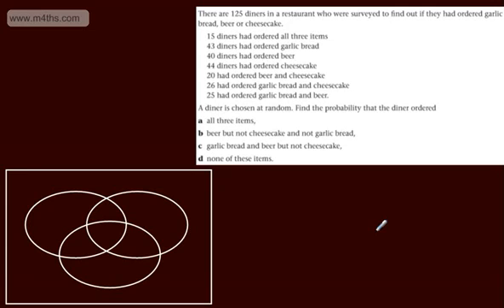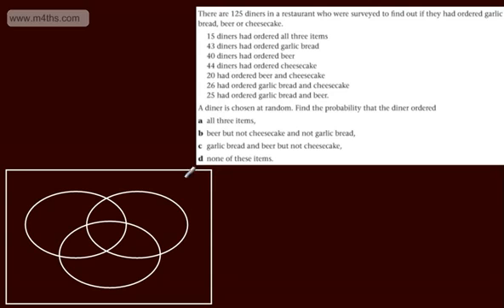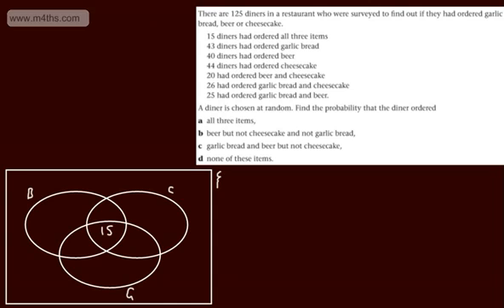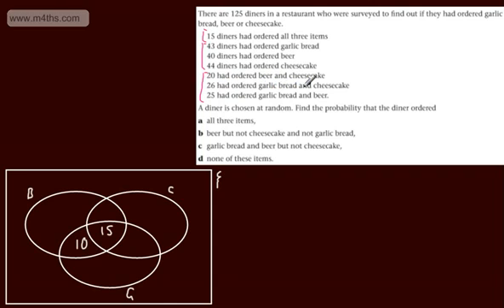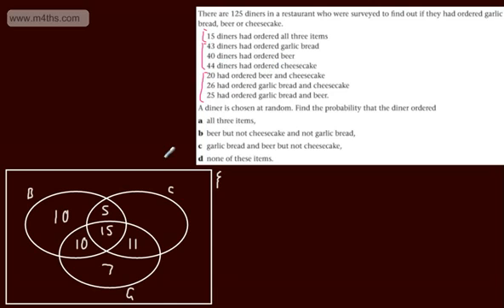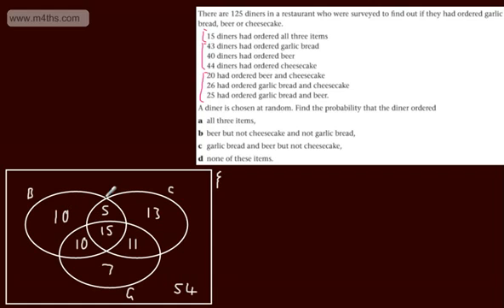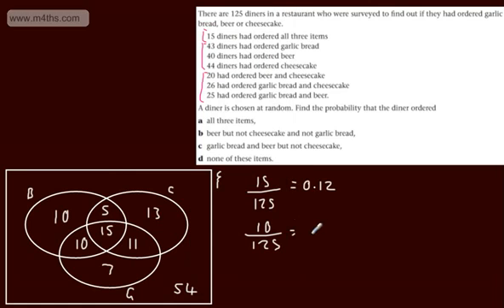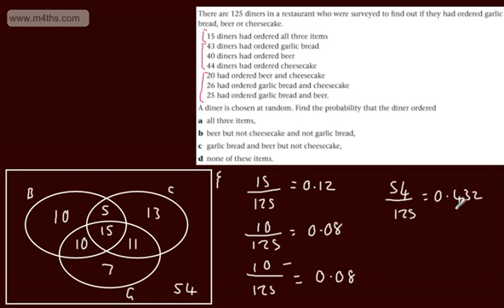Statistics S1 - (S1) - Probability (4) - Using 3 Elipses